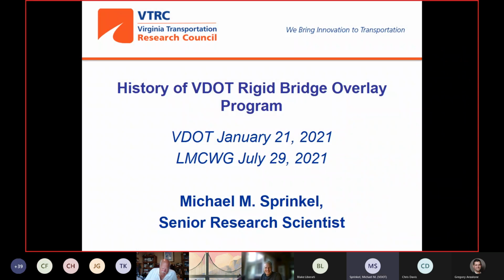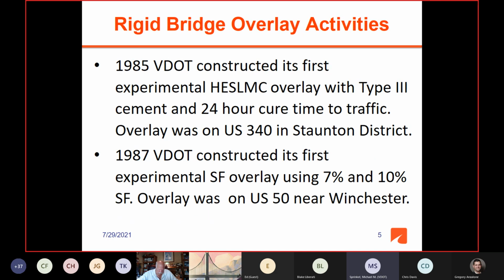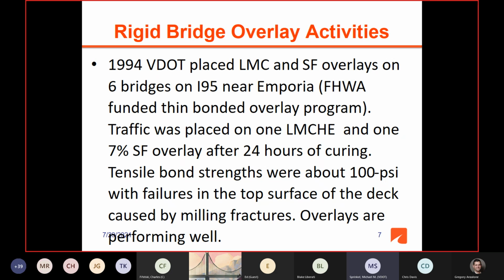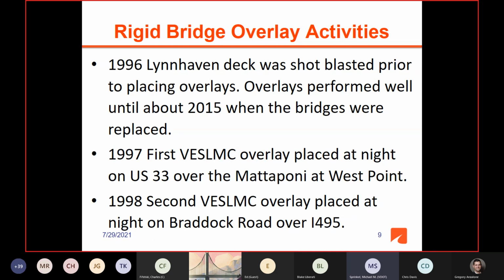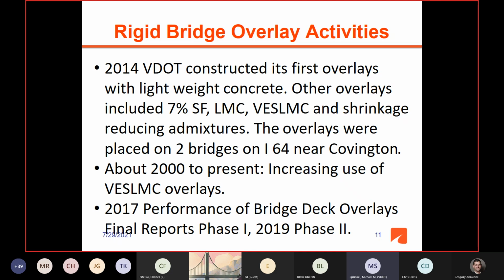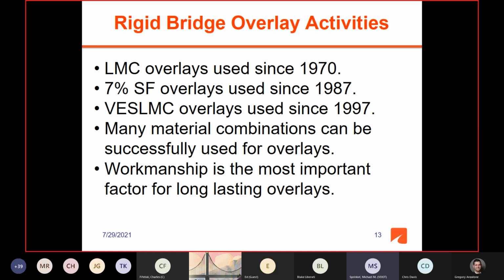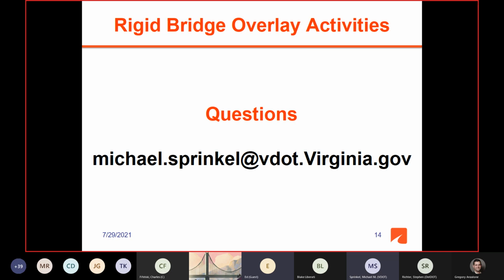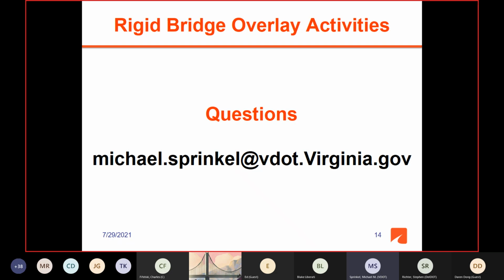VDOT Presentation on Rigid Bridge Overlays July 2021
Mr. Michael Sprinkel, Virginia DOT (retired) recently presented on this topic to the Latex Modified Concrete Working Group, on July 29, 2021.  Mike is one of the leading experts nationally with regard to rigid cementitious concrete overlays, and has extensively studied and researched Latex Modified Concrete (LMC) and other overlay systems.  LMC was developed in the late 1960's and is still going strong today in Virginia and many other agencies as a protective overlay system for the nation's bridge decks.